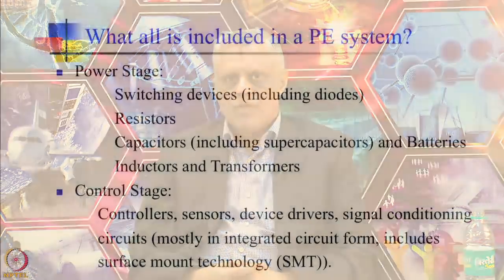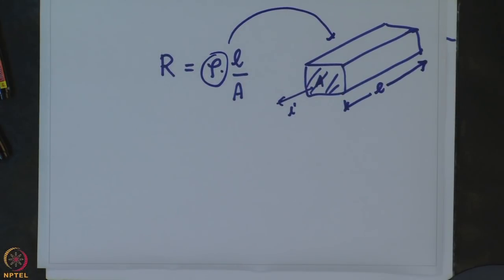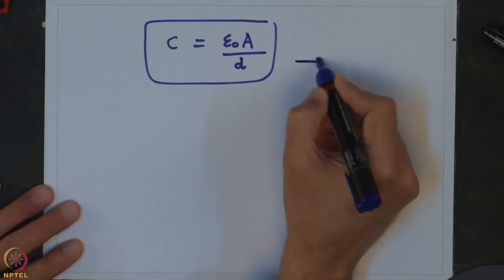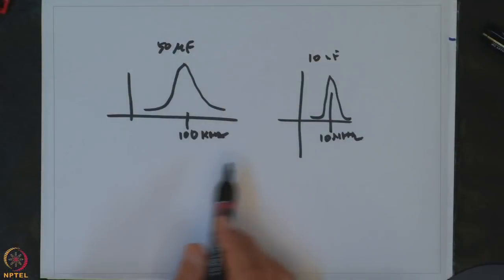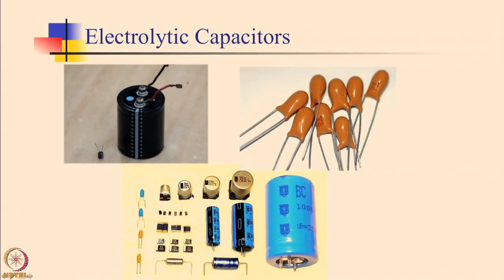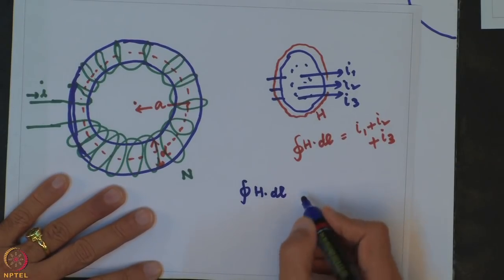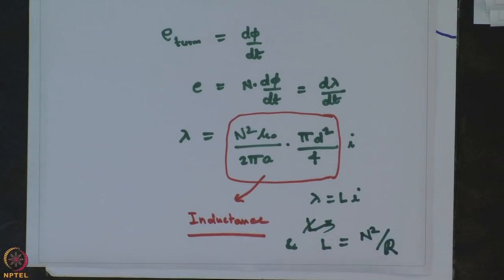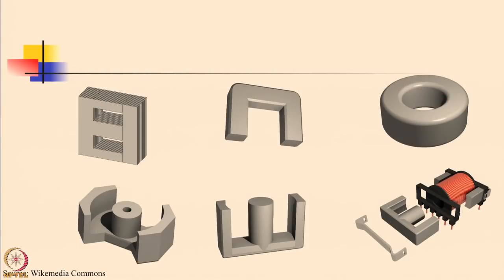Week 1-Lecture 4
Resistor, capacitor, inductor and transformer